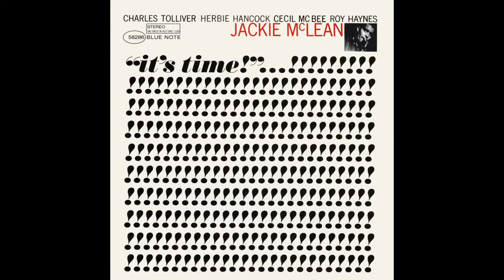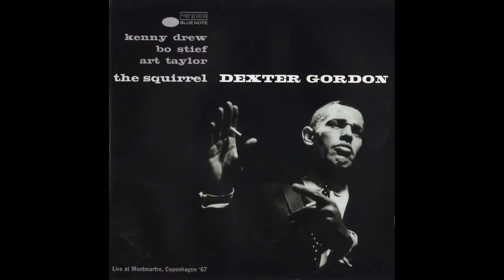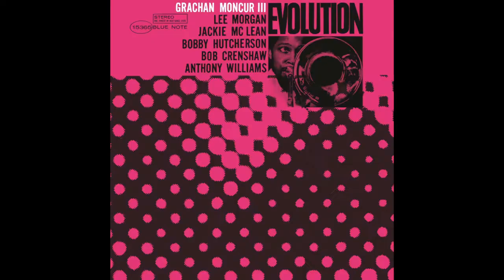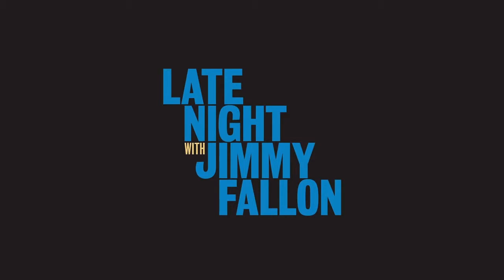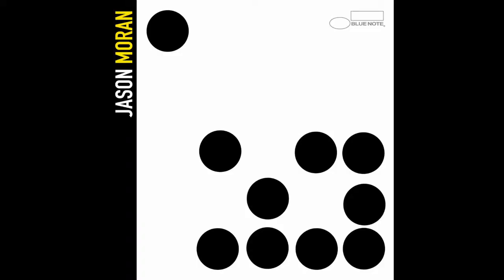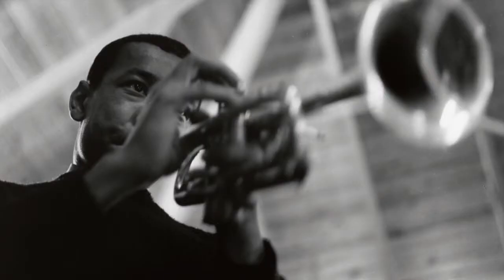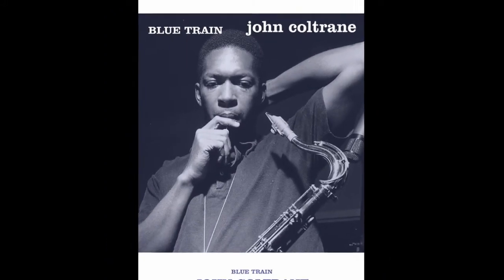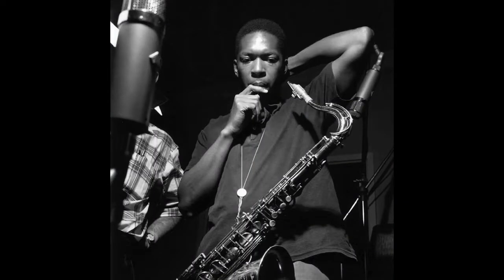The Visual World of Blue Note Records: The Covers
When it comes to the ongoing experiment that is modern jazz, there have been few cooler laboratories than Blue Note Records. For 75 years and counting, Blue Note has put the recording of innovative, authentic, uncompromising jazz above other measures of success.

The label’s formula has gathered innovators—Thelonious Monk, Art Blakey, Horace Silver, John Coltrane, Cannonball Adderley, Miles Davis, Herbie Hancock, Norah Jones, to name an all-star lineup—and encouraged them to take their music to new places in the studio. And sliding their records inside album covers that double as eye-loving art added another element of cool to the Blue Note brand.

Blue Note Records was the brainchild of Alfred Lion. A German Jew, he had escaped Nazi persecution in the early 1930s and eventually made his way to New York City. Lion had been a jazz fan since childhood, and on January 6, 1939, he rented a small studio and recorded a pair of boogie-woogie pianists—Albert Ammons and Meade Lux Lewis. It was a modest start—they pressed only 50 copies—but the first Blue Note record was spinning. Lion was soon joined by Francis Wolff, a childhood friend who added his business sense—and eventually his photographic talents—to the brand new label.

Those first years proved lean, and the label’s limited resources required a strong strain of Do-It-Yourself. But Blue Note had an ethic that set the label apart from other record companies: It treated musicians with respect. They were paid for rehearsals as well as the recording sessions. Food and drink were waiting for them at the studio. And Lion scheduled sessions around their paying gigs, often starting after midnight. Most importantly, he encouraged teams of the day’s jazz greats—saxophonist Sidney Bechet, pianist Art Hodes, drummer Sid Catlett among them—to play from the heart and soul rather than chaining them to some notion of what the public might buy.

Word spread in the New York jazz scene: You could trust Alfred Lion and Blue Note Records. At the heart of that trust was Lion’s faith and joy in the experimental nature of jazz—specifically bebop, then hard bop, and beyond. “[W]hen the groove was right in the studio, [Alfred] used to start to jump up and dance to the music in the studio,” recalled record producer Michael Cuscuna. “And a lot of the musicians said that’s when they knew they had the right take, when Alfred got out of his chair and started dancing.”

In the mid-1950s, Blue Note Records entered a uniquely creative period. Musically, the charge was led by a who’s who of ensemble leaders, including Horace Silver on piano, Art Blakey on drums, and The Incredible Jimmy Smith on jazz organ. The flow of creativity was occasionally spiked by the likes of trumpeter Miles Davis and sax-man John Coltrane.

Behind the microphone, Blue Note recruited another kind of talent: Rudy Van Gelder as recording engineer. An optometrist by profession, Van Gelder was a jazz fan who had built his own New Jersey sound studio. He was passionate, exacting, yet intuitive about the process of recording, mixing, and blending the various instruments while capturing the interplay between them. His work contributed greatly to what became known in the industry as “the Blue Note sound.”

Blue Note Records also took on a distinctive “look” during this period. Artist Reid Miles designed album covers for the label featuring bold text treatments and memorable images. The covers were often built around the tinted black-and-white photographs of in-studio performers snapped by Francis Wolff. Like the music they represented, the cover graphics and Wolff’s photos played with lines and curves, reflection and shadow, mood and space.

For many fans of modern jazz, the first 30 years of Blue Note became synonymous with living, breathing, striving forms of the music—styles willing to experiment and innovate as well as entertain. Its catalog of classic albums remains a testament to the vision of Alfred Lion, who retired in 1967. It was a shining era for the label, deep and unique enough to secure its place in jazz and music history.

Blue Note Records changed ownership several times in the years that followed, and the label began a slow fade. Occasional reissues from its catalog gave way to random recordings in the mid-1980s. But as the 1900s ended and the 2000s made their entrance, Blue Note found new life. It recorded jazz-influenced stars like Van Morrison and Norah Jones, as well as jazz heavyweights Wynton Marsalis, Jason Moran, and Terence Blanchard.

In true Blue Note style, the label also has built experiments around Hip-Hop (for example, Madlib’s 2003 Shades of Blue that samples from Blue Note’s past) and music that moves easily between categories (Robert Glasper’s Black Radio). The future promises more of that brand of innovation under the leadership of producer and visionary Don Was, who was named president of Blue Note in 2012. Says Was: “The music of Blue Note is about change, it’s about constant change.”